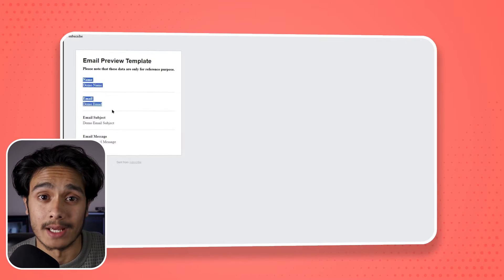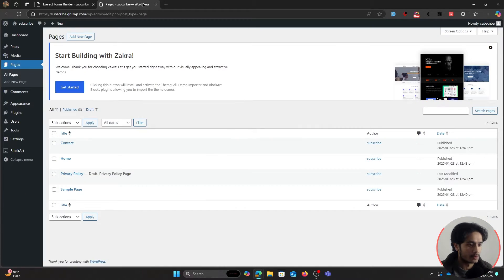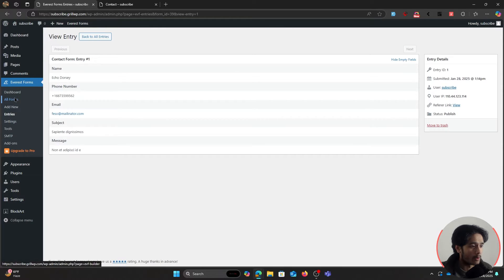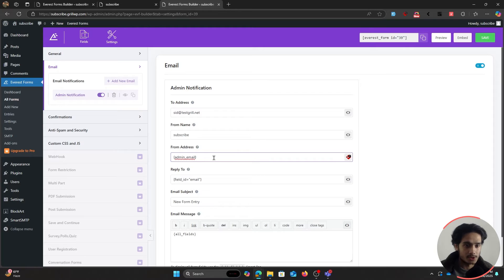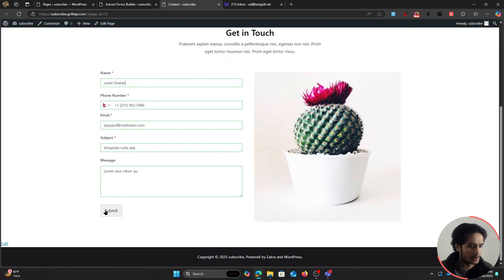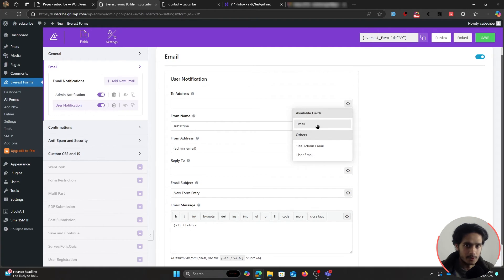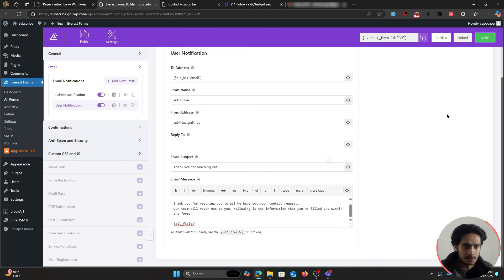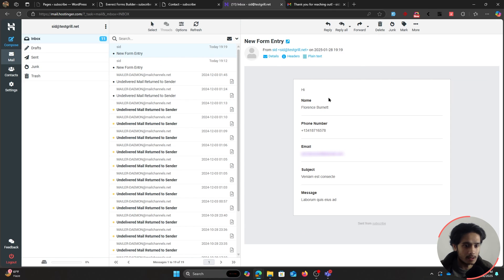How to Send WordPress Form Submissions to Email? (Everest Forms Plugin)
In this video, Sid will show you how to create a basic contact form within your WordPress site that sends out email notifications upon form submission to the admin as well as the user.

eLearning theme is a fine crafted FREE Theme that helps you create LMS sites, it integrates well with the Masteriyo LMS plugin, with which you can create and sell online courses for free. Using it is easy, and anyone can setup their eLearning site within a few minutes!